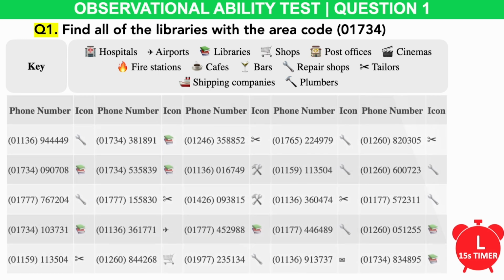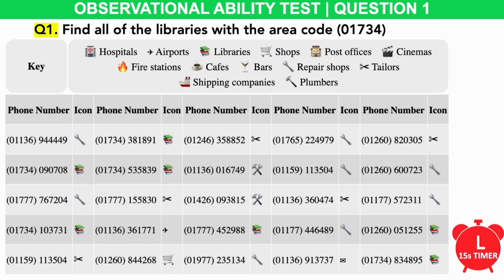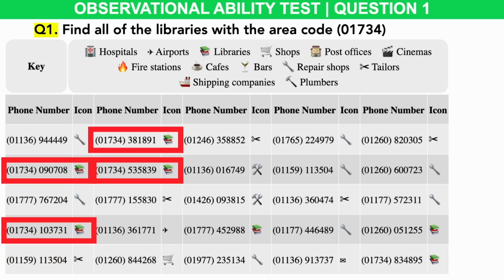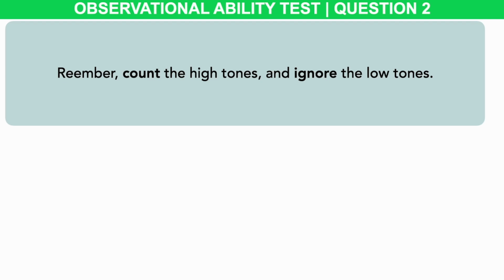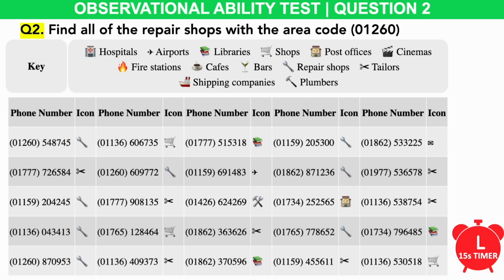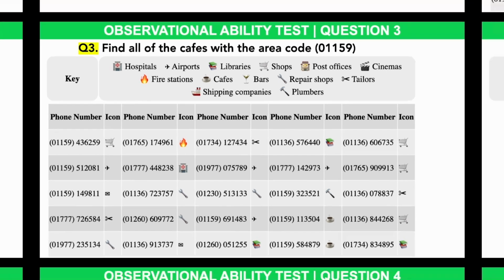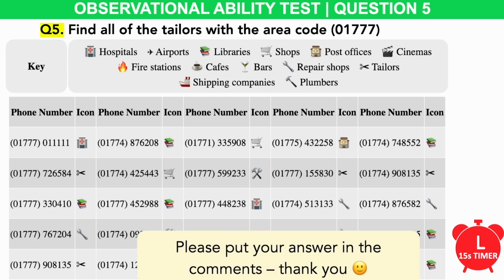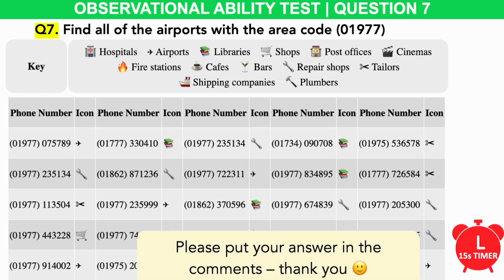Train Driver Observational Ability Test! (How to Pass with 100%)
Train Driver Observational Ability Test! (How to Pass with 100%) By Joshua Brown. *Acess 1000+ Train Driver Practice Tests here:*

In this video, Joshua will teach you how to prepare for a Train Driver Observational Ability. Here’s what Joshua covers to help you PASS your Train Driver Test:

Intro 00:00
Train Driver Observational Ability Example Questions 00:40
Train Driver Observational AbilityPractice Questions 05:10